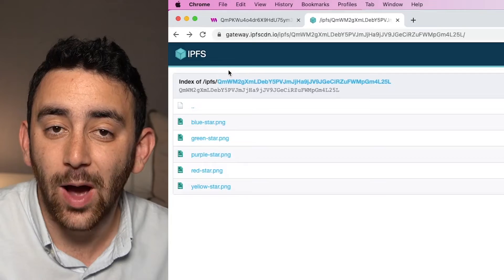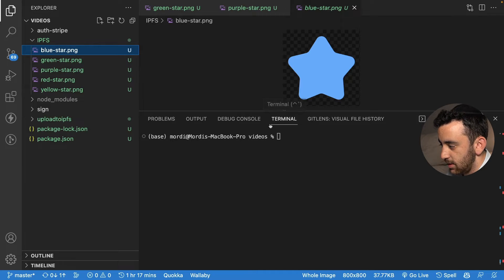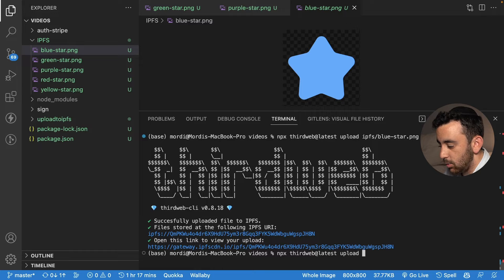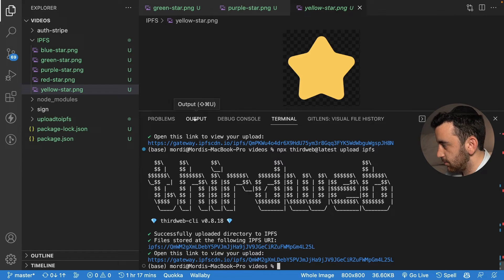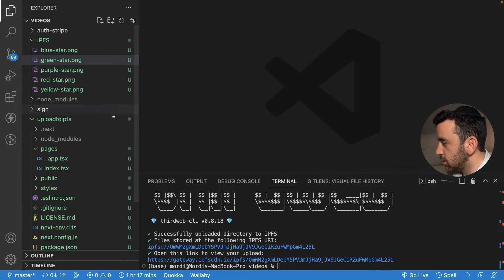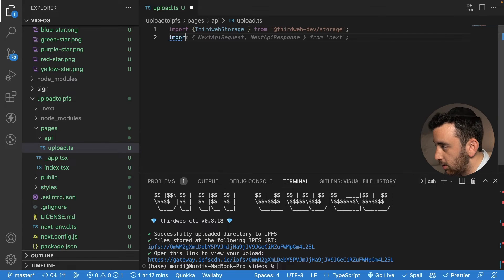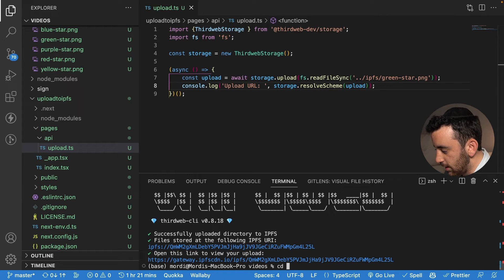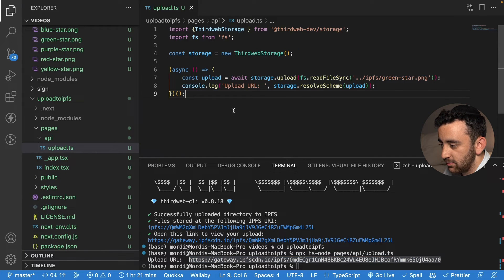How to Upload Files to IPFS (Step by Step Guide)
In this video, we're going to show you how to upload files to IPFS.

IPFS is a distributed file system that allows you to share files with anyone in the world without having to worry about censorship or takedowns. In this video, we're going to show you how to use it.